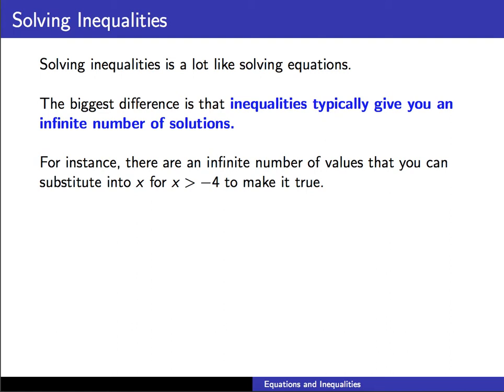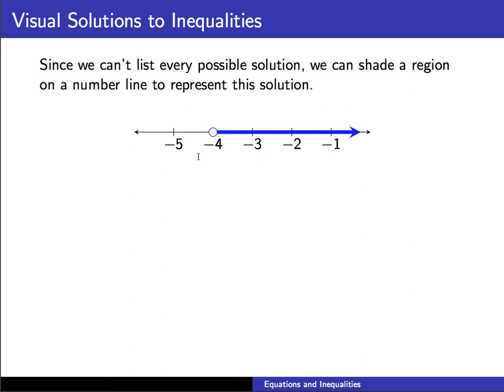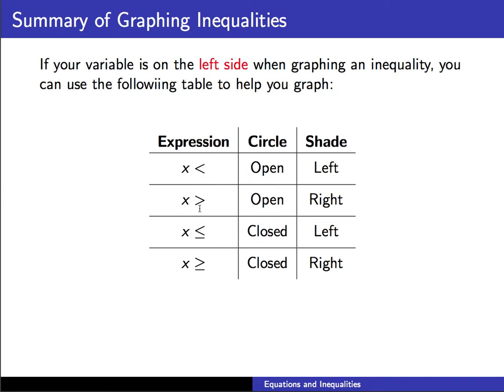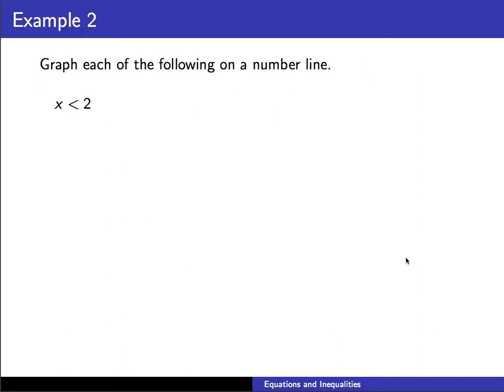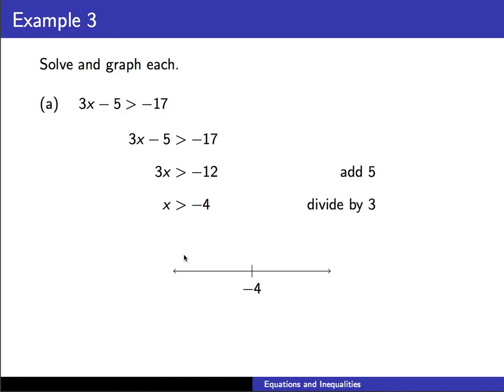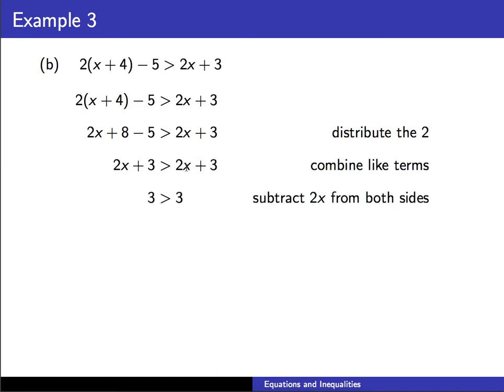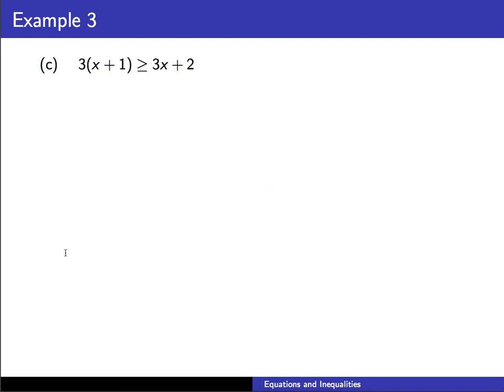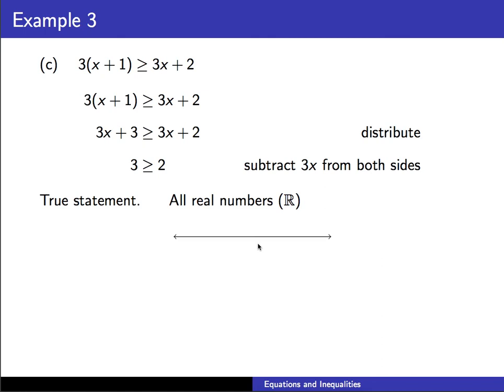Equations and Inequalities (part 3)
Solving and graphing inequalities on a number line.